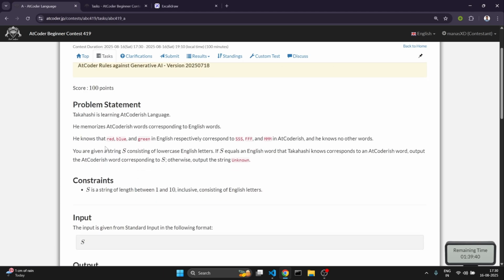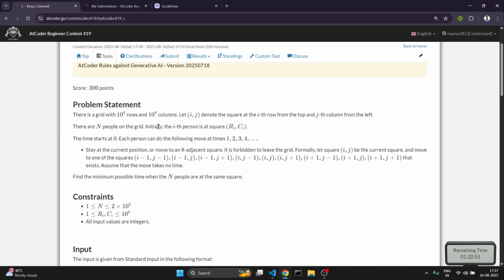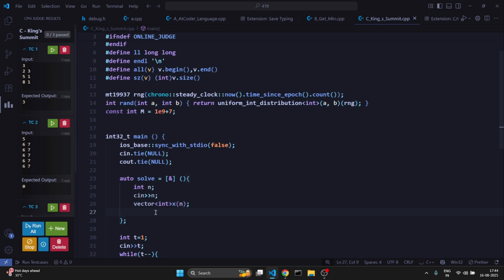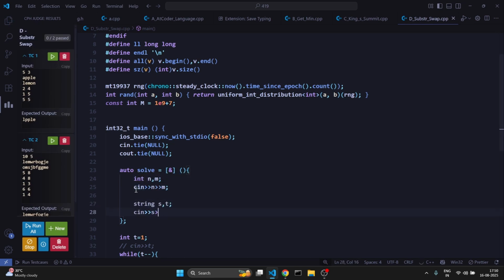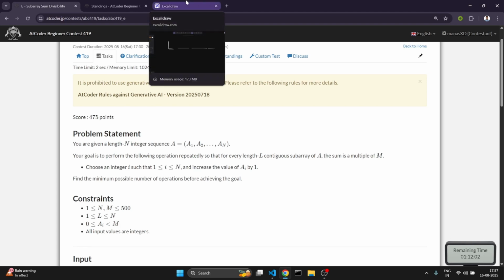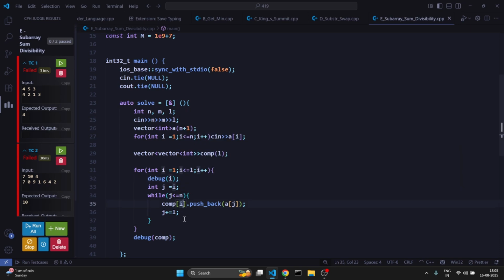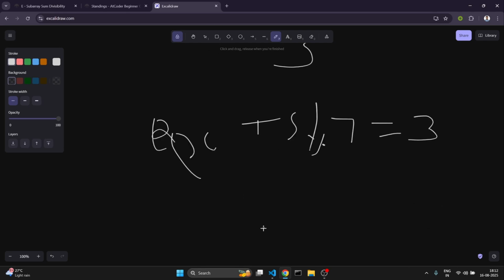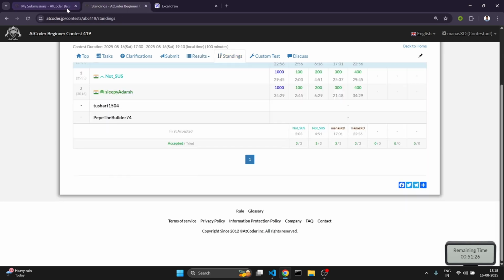Atcoder ABC 419 | A to E in 48 Mins | AIR 97 | Manas Mishra